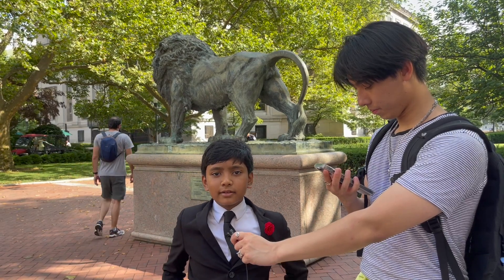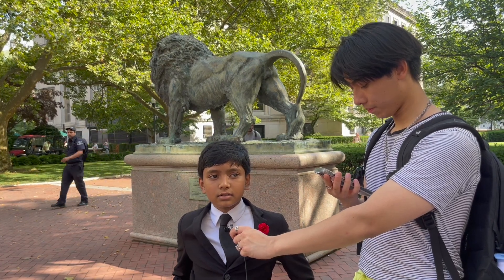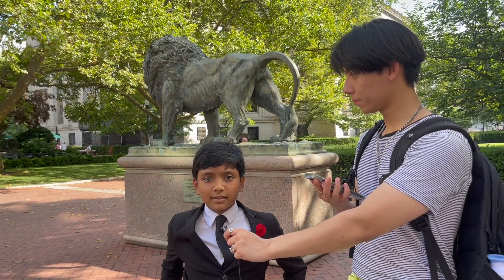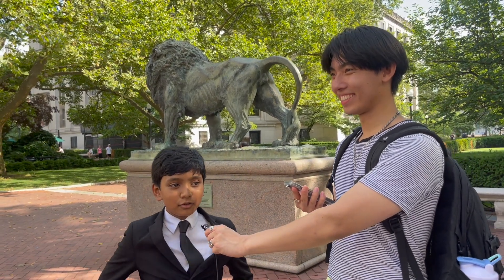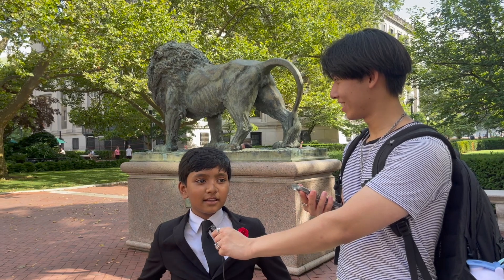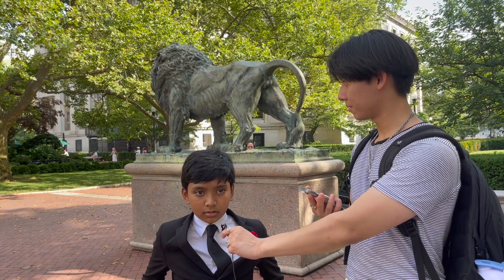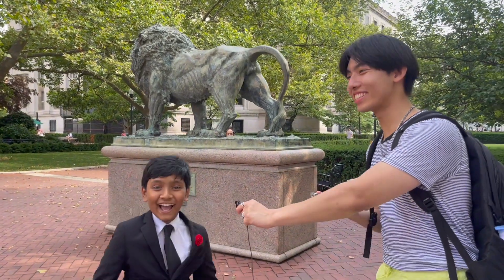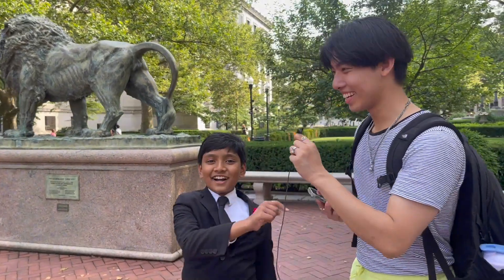#2 : Human Vs. Computer : Is Soborno Isaac a Human Computer?